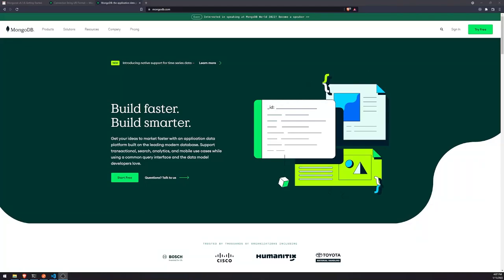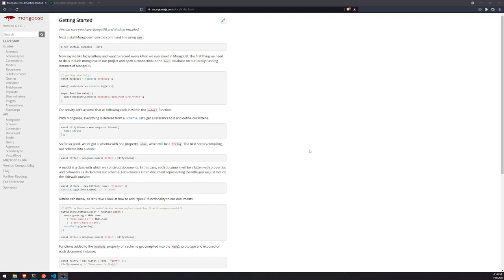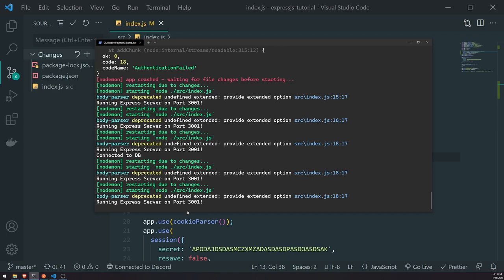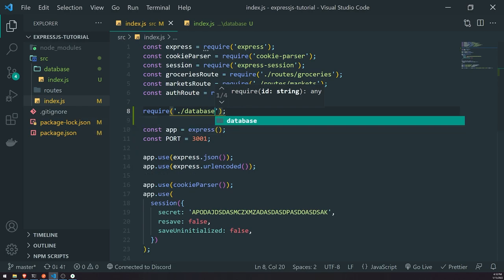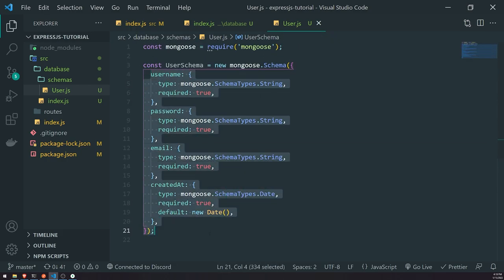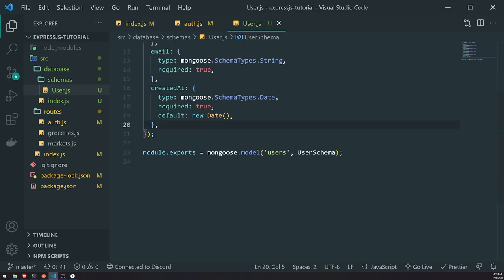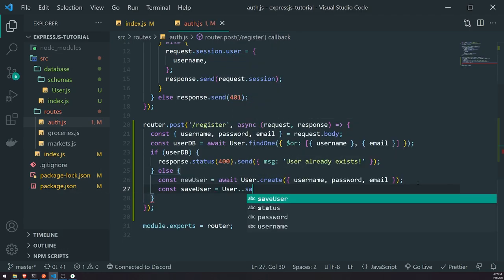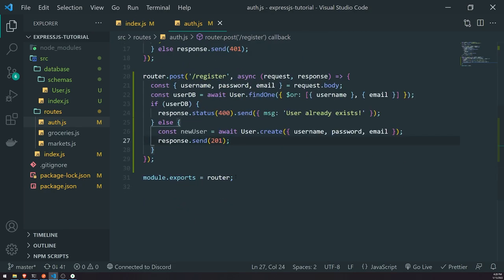ExpressJS - MongoDB & Mongoose